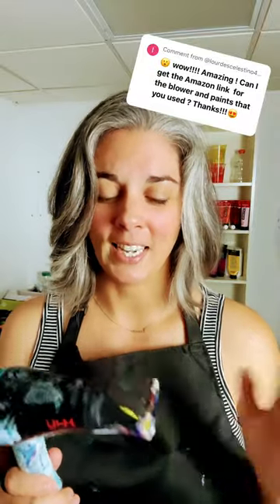The best hair dryer for Dutch Pour acrylic pouring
My favorite Dutch pour hair dryer. 1000w and fits great in my hand!